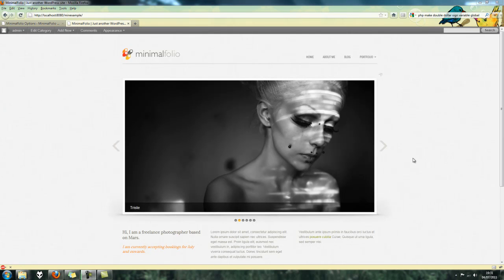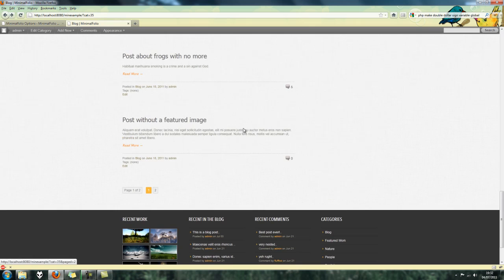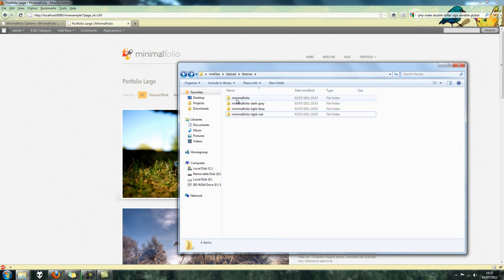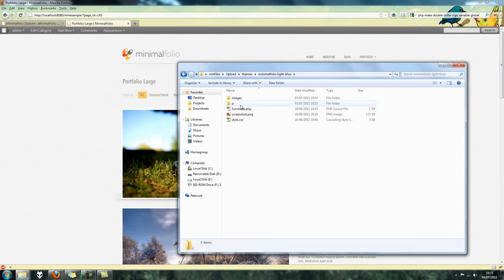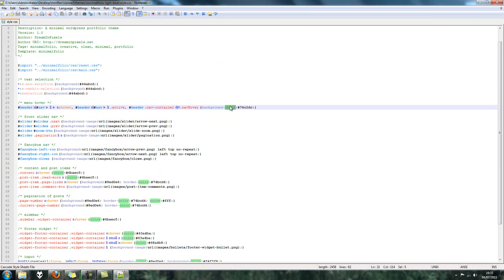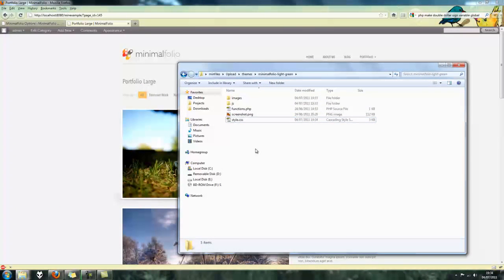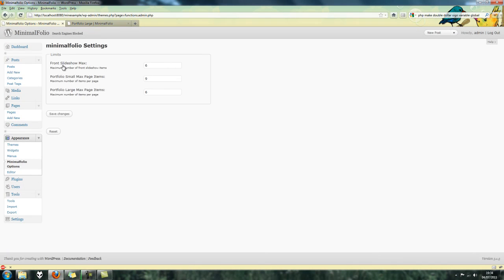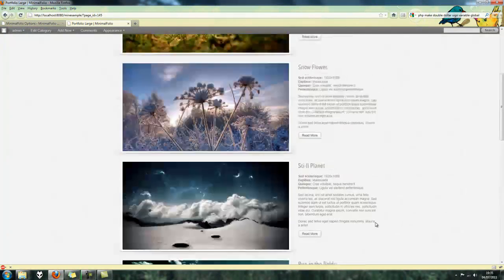MinimalFolio - Setup - Part 2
PART 2

This video shows you how to setup MinimalFolio, a free wordpress theme which can be found